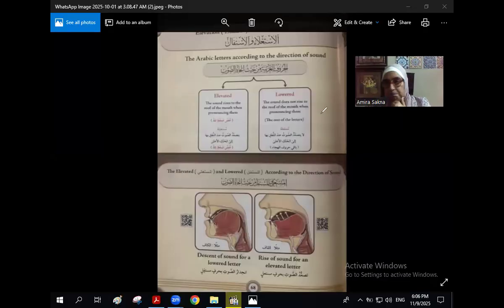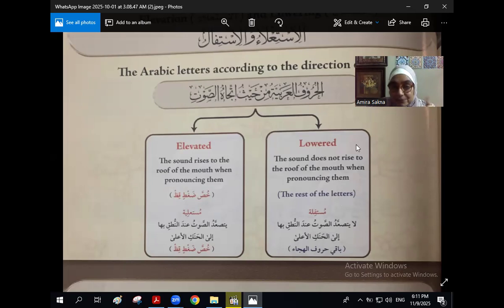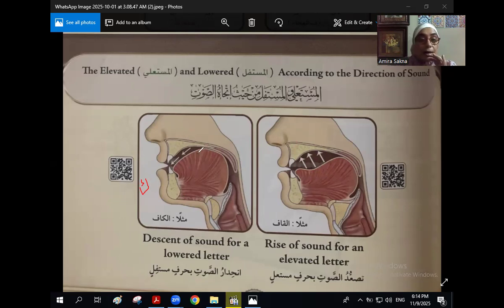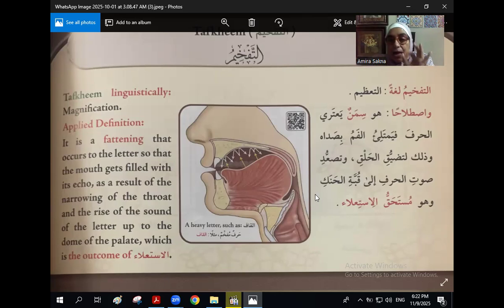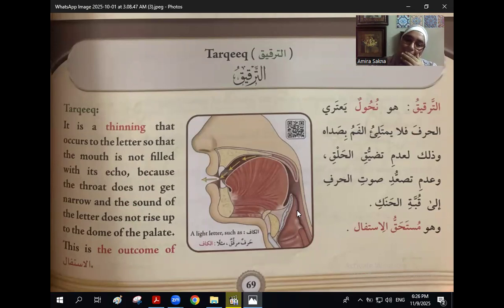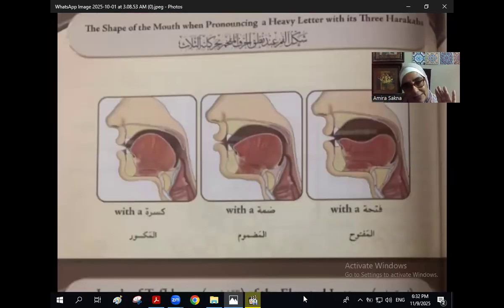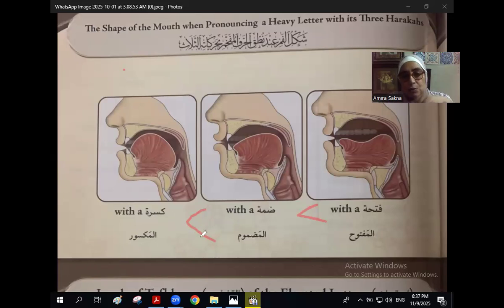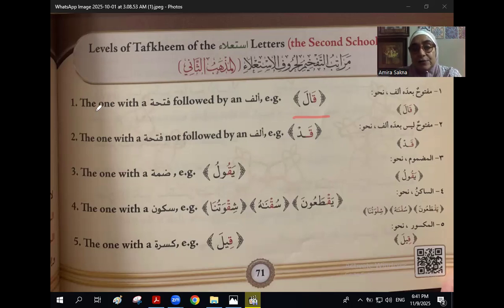Episode 30/ Elevation الإستعلاء against Lowering الإستفال.